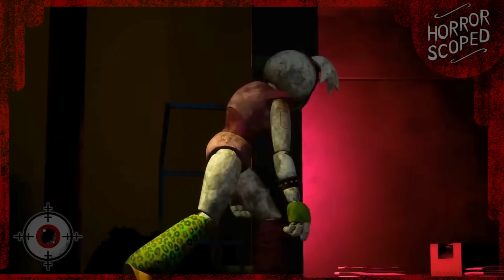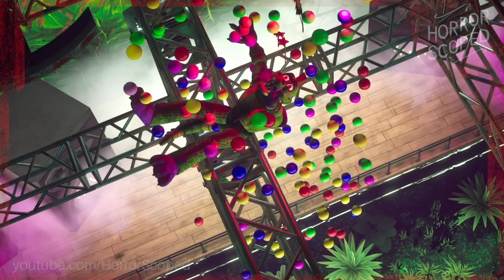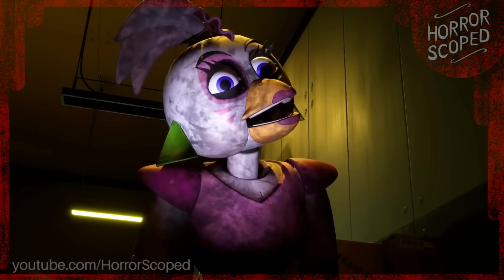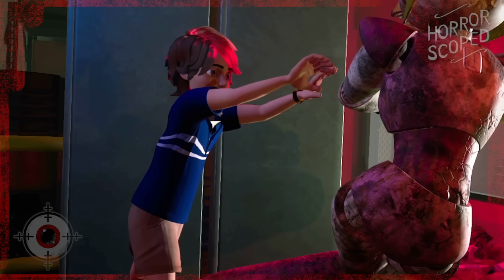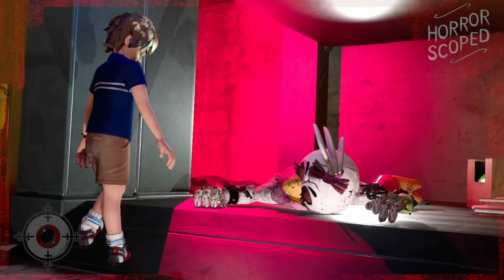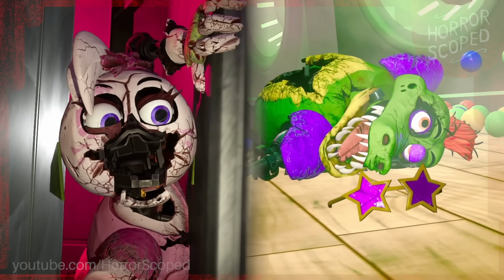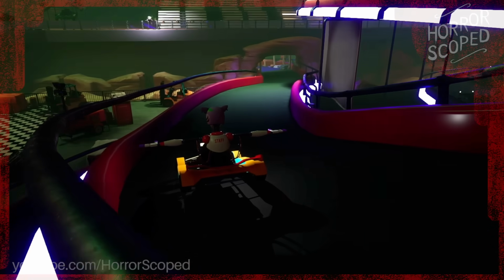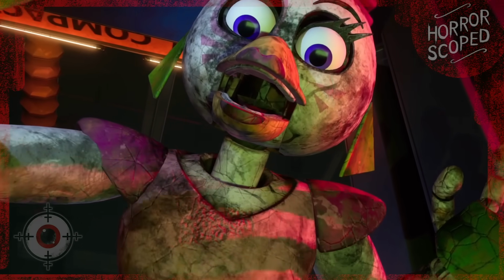What FNAF Security Breach Hides Off Camera During the Animatronic "Death" Cutscenes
and falls under the CC-BY-SA 3.0. license. You can remix, share, and even sell it if you attribute it to the original and release your work under CC-BY-SA 3.0.

The Five Nights at Freddy's Security Breach Ruin DLC is upon us! But let's turn back the clock and look at the destruction sequences from before the DLC came out. We destroy Roxy, Monty, and Chica to steal their parts, but how this is done off camera is pretty interesting!

Written and filmed by SwankyBox.
Editing by Ellinian.
Voiceover by SwankyBox